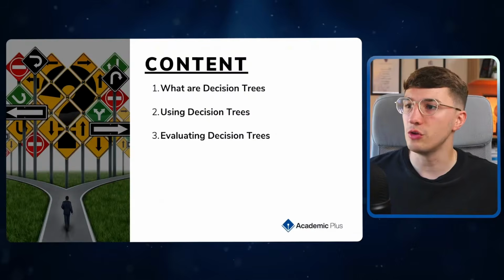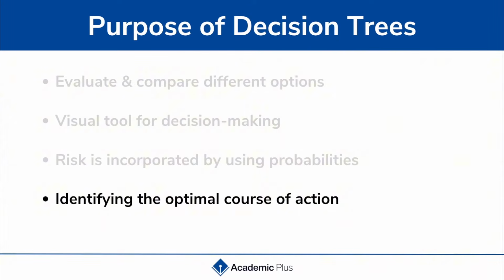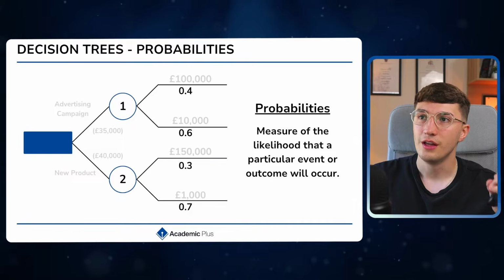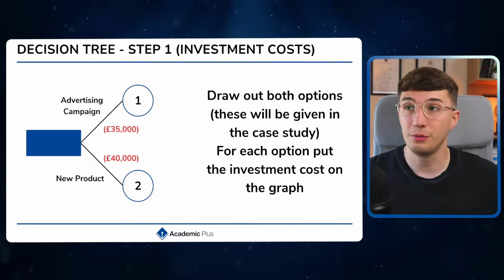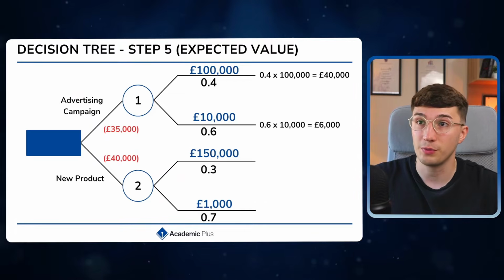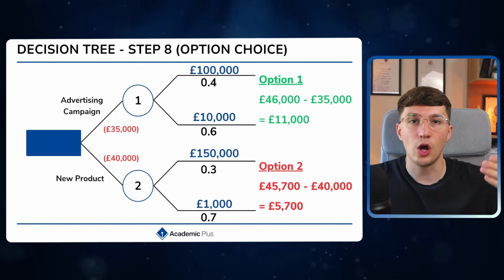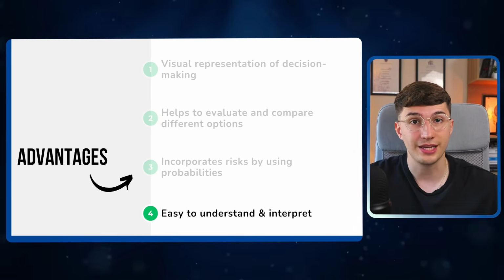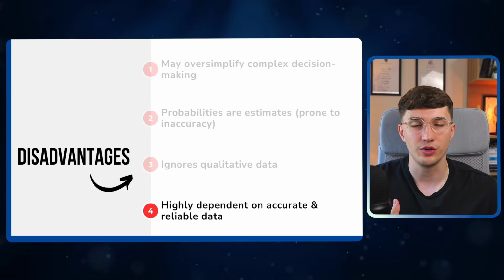Decision Trees | A-Level Business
⌚️Timestamps:
0:00 Introduction
0:30 What are Decision Trees?
3:45 Calculating Decision Trees
8:48 Advantages of Decision Trees
10:16 Disadvantages of Decision Trees